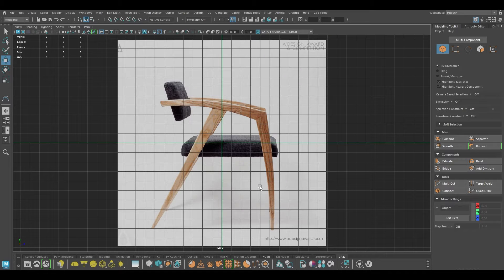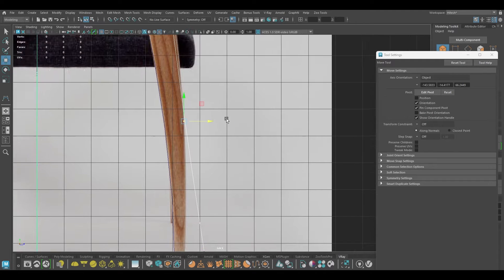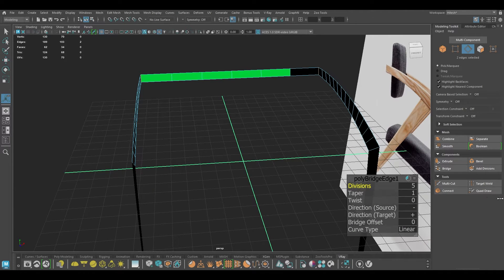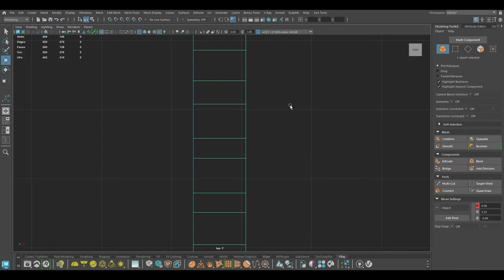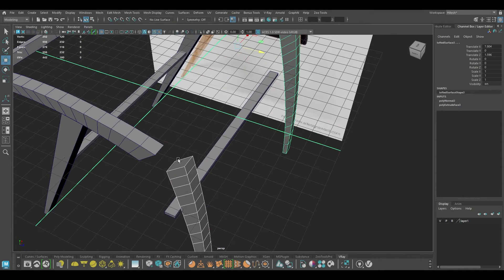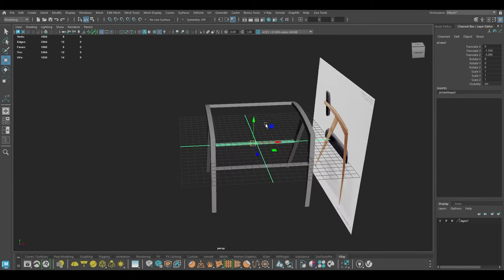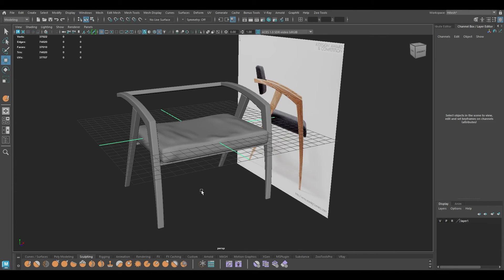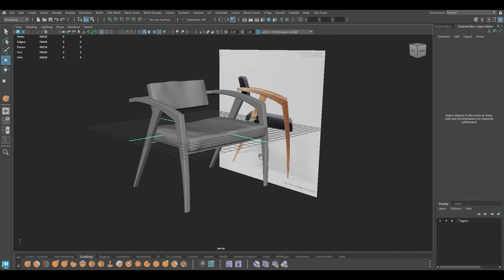Arm Chair Modeling in Maya - Autodesk Maya Furniture Modeling Tutorial